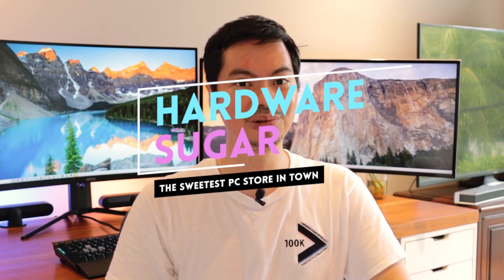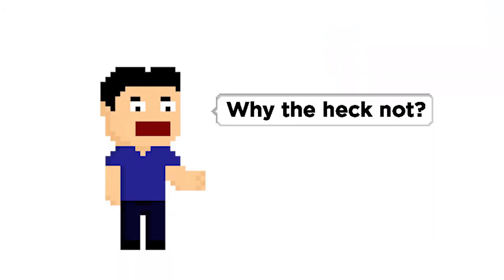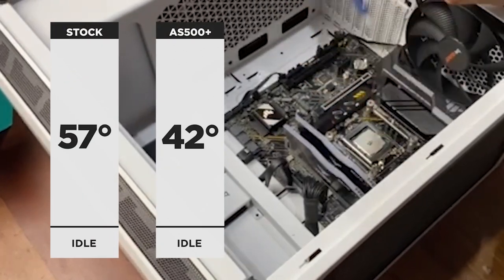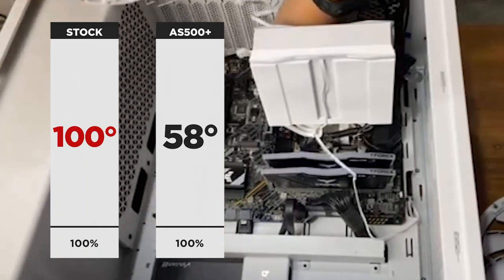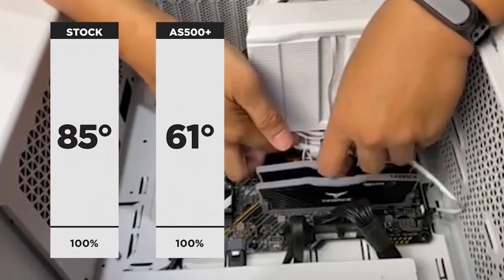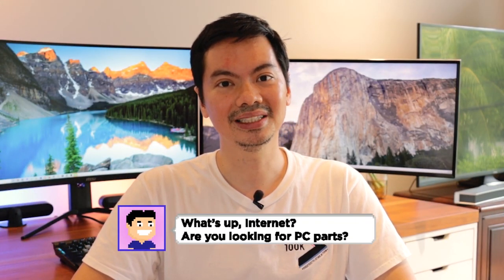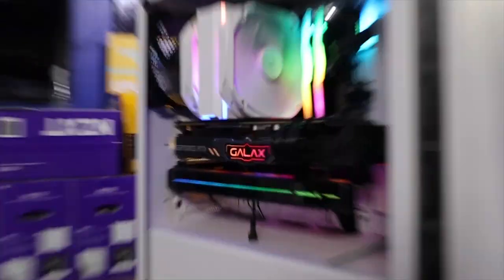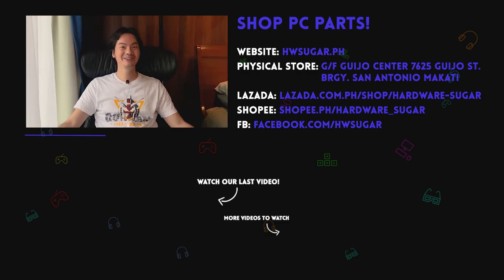Deepcool's AS500 Plus now in White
We liked this cooler in black and now you can get it in white too.

We previously tested out the AS500 Plus on a Ryzen system so to mix things up we're having it cool Intel this time.